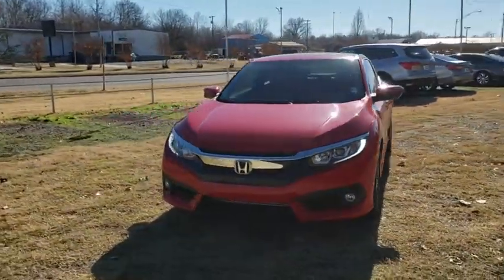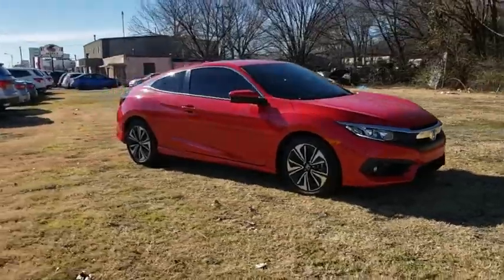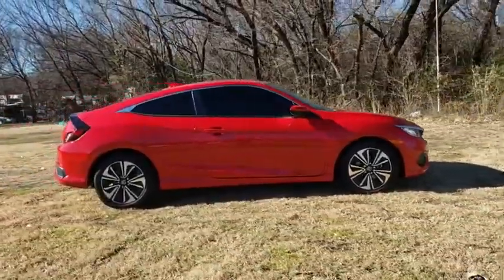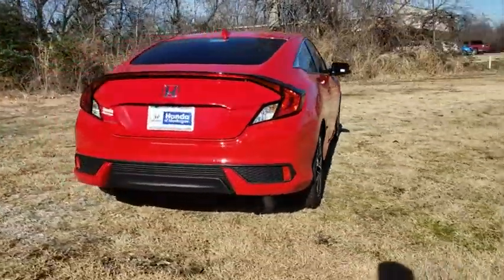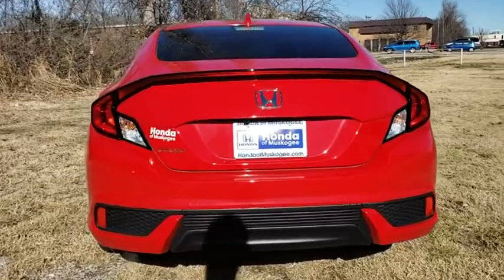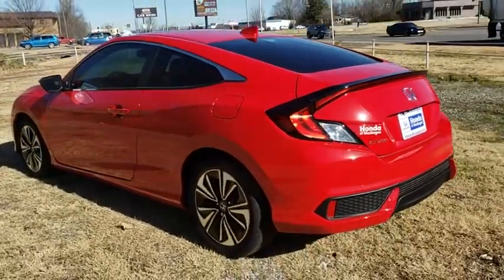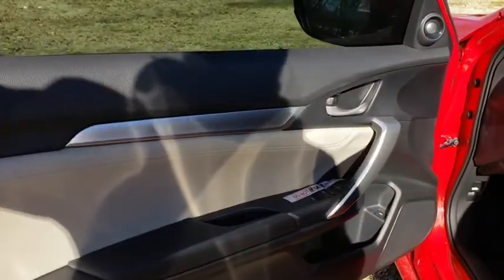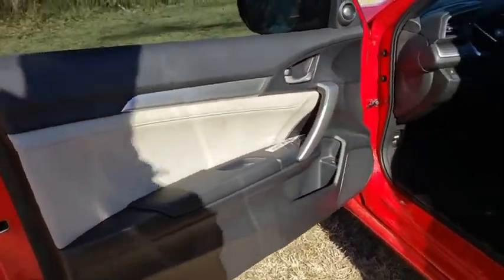2018 Honda Civic Coupe Muskogee, Pryor, Broken Arrow, Tulsa, Fort Gibson, OK H1129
Rallye Red New 2018 Honda Civic Coupe available in Muskogee, Oklahoma at Honda of Muskogee. Servicing the Pryor, Broken Arrow, Tulsa, Fort Gibson, OK.
2018 Honda Civic Coupe EX-L - Stock#: H1129 - VIN#: 2HGFC3B78JH356840

240 W. Shawnee St

New Price! Rallye Red 2018 Honda Civic EX-L FWD CVT 1.5L I-4 DI DOHC Turbocharged 1.5L I-4 DI DOHC Turbocharged, Rallye Red, Blk/Ivory Lth.Recent Arrival! 40/31 Highway/City MPG**